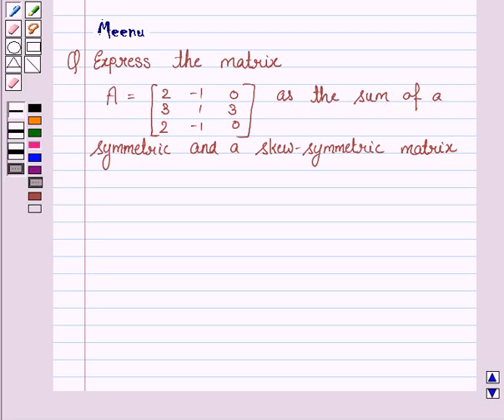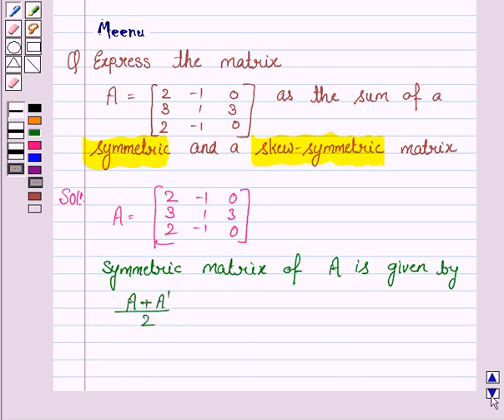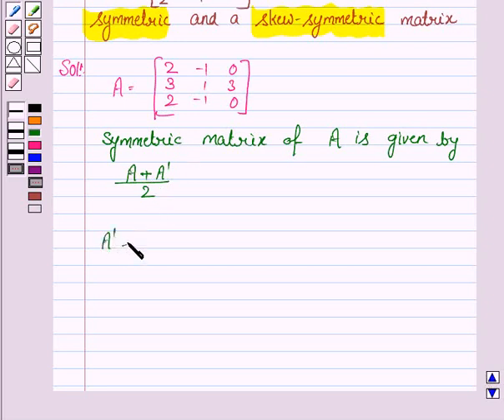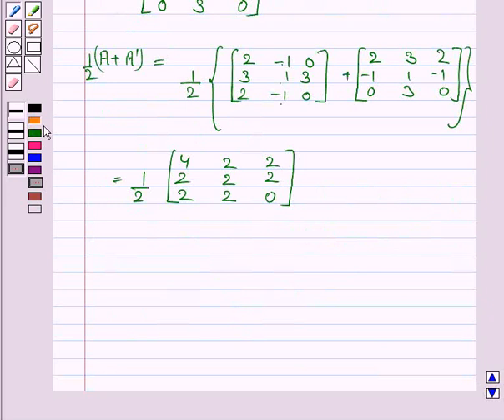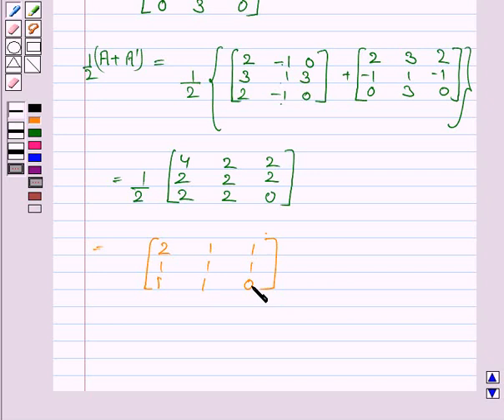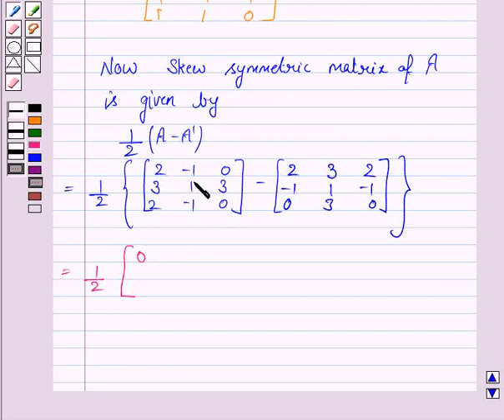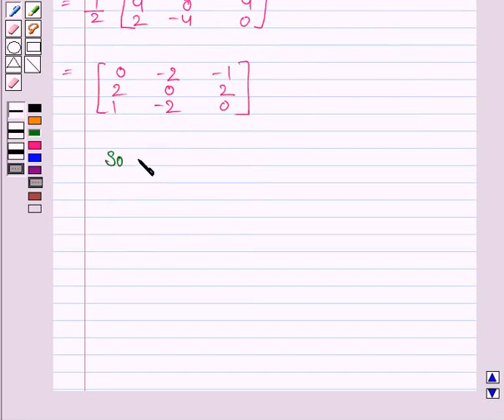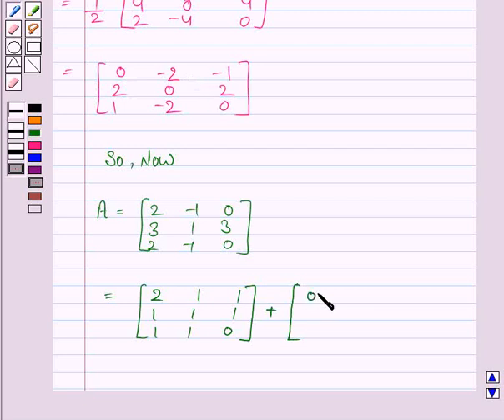Maths XII PreBoard KV A 2007 1 1